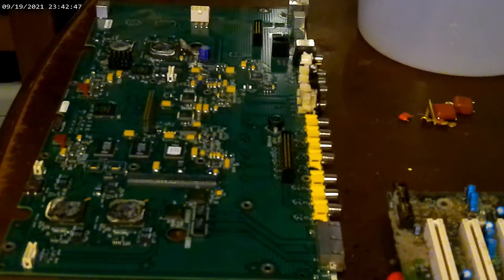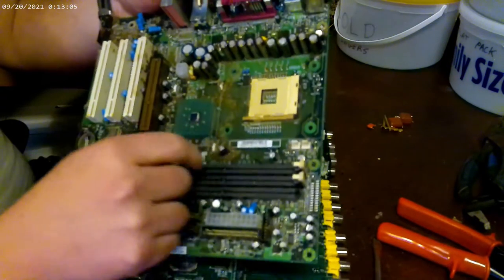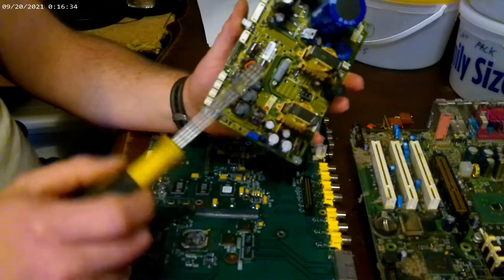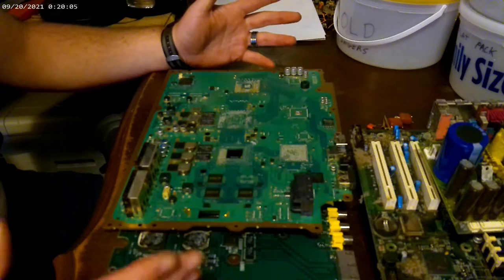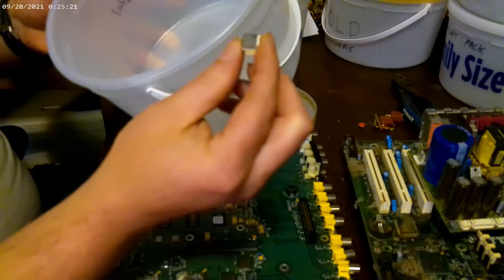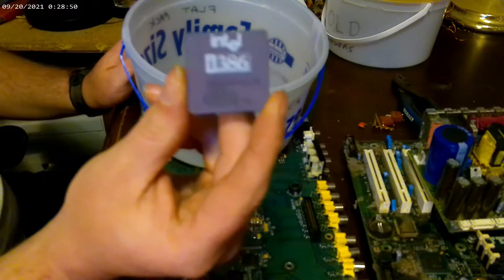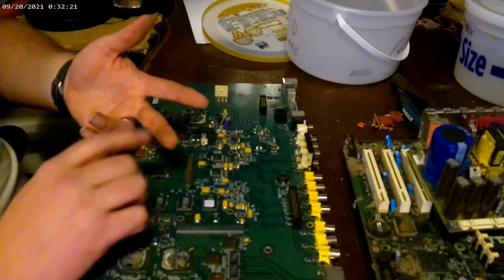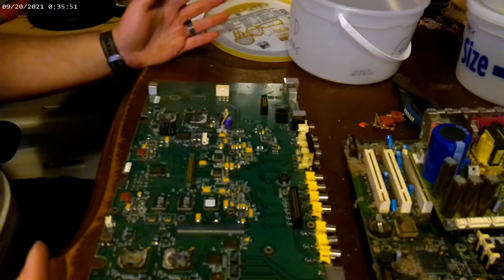Precious metals from Circuit Boards 101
This video is about getting Precious Mettals from Circuit Boards. Consider this class 101! Im still learning my self and thought I would take yall alond on the trip with me. Hope yall enjoy this info and there will be more to follow to show what I yield from how much of each as I get to that point and finish learning how to do it! Thank each and every one of you for watching!

Join me on eToro and get $50 free when you make your first investment